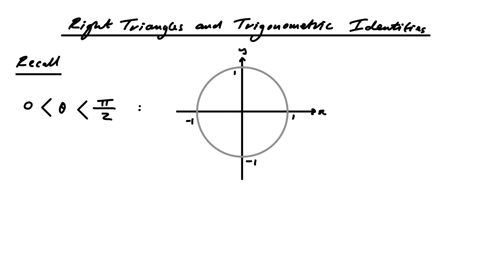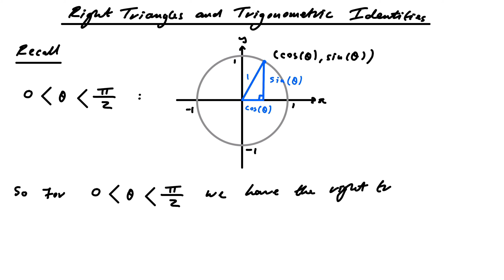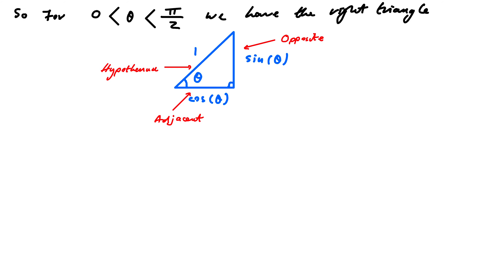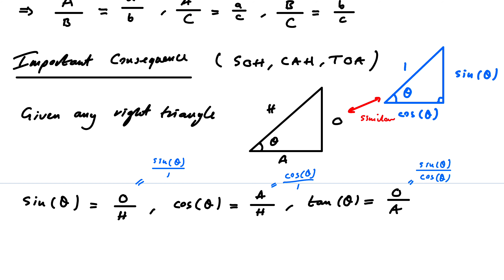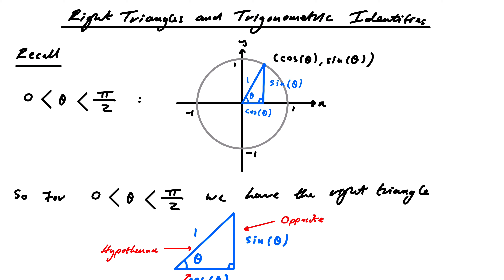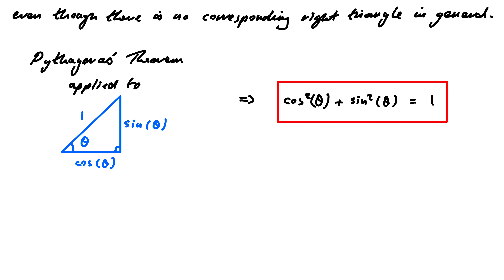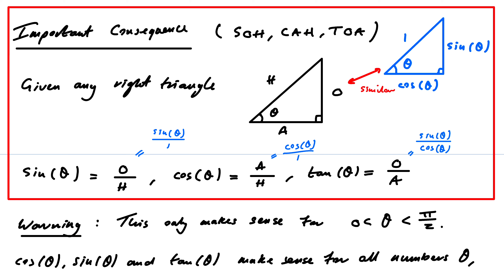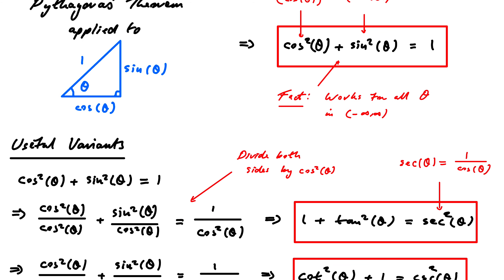Right Triangles and Trigonometric Identities 1